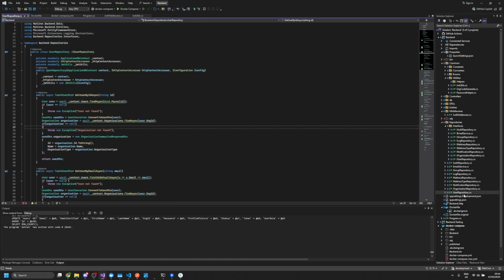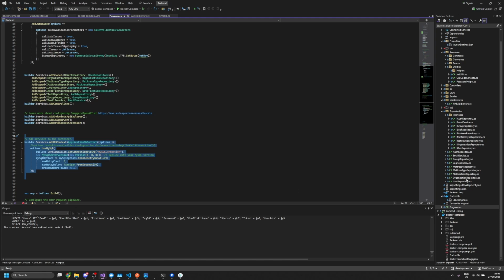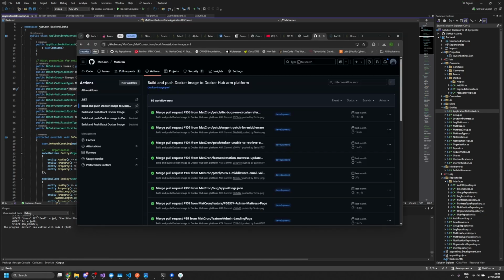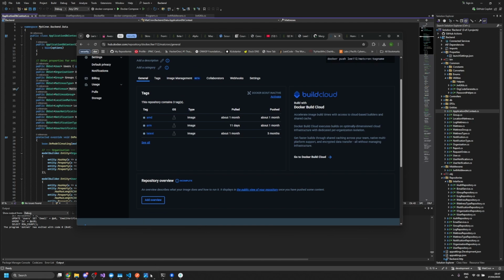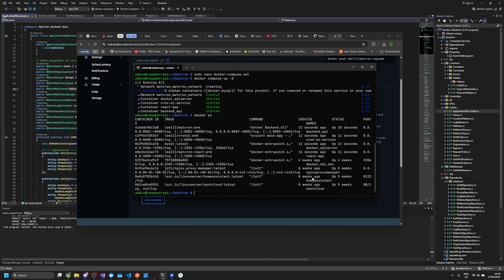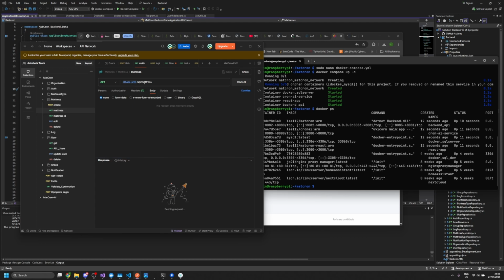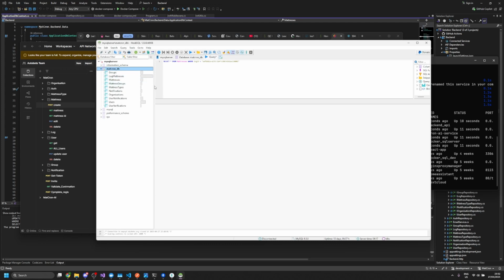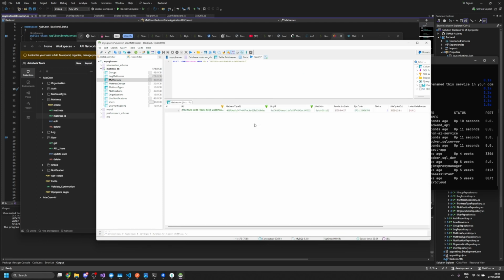Overal Deployment Backkend Video - Matcron